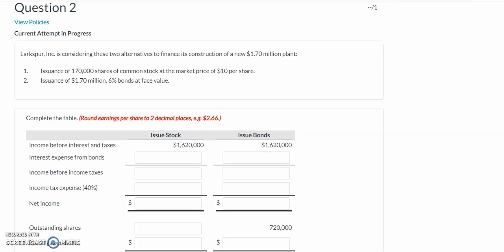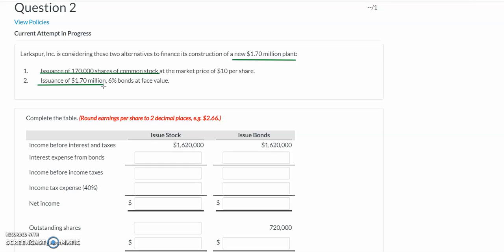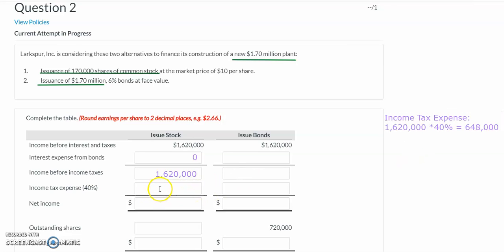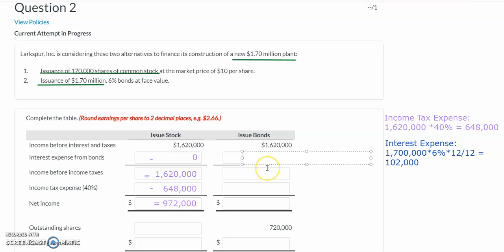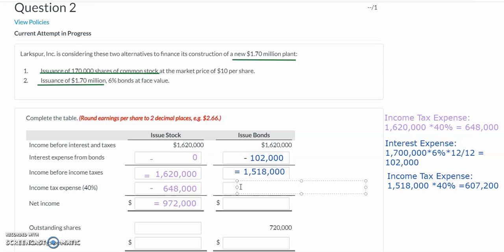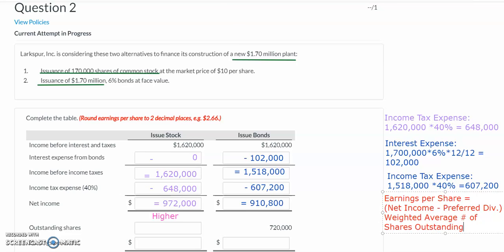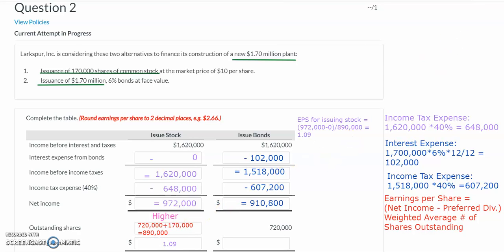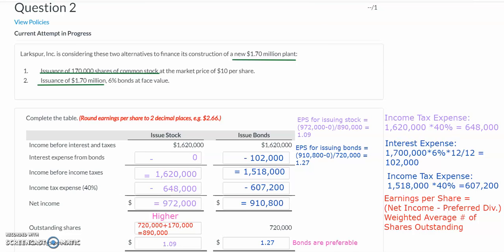Video demonstrating Chapter 11 End of Chapter Question 2 on Bond vs Equity Financing